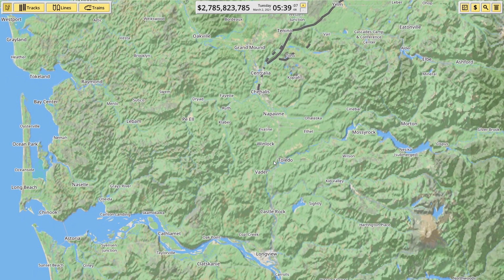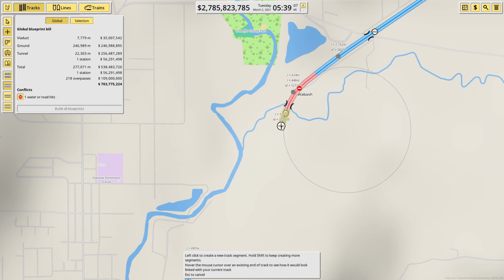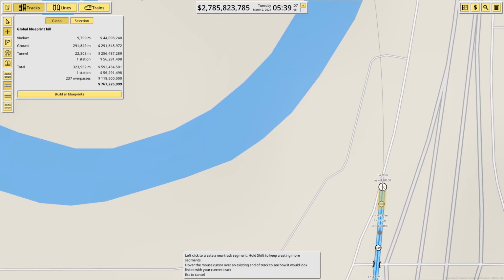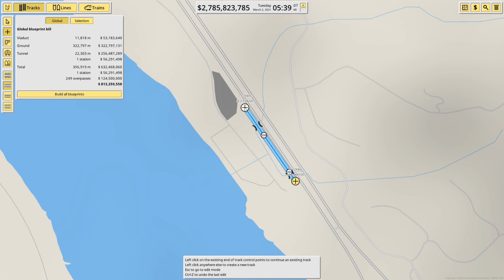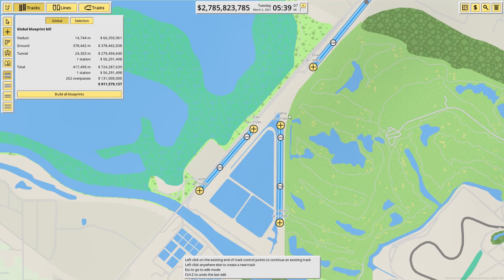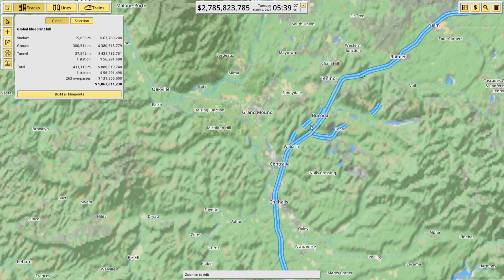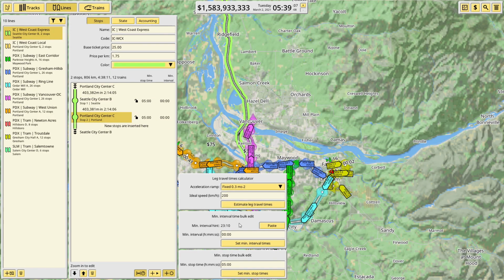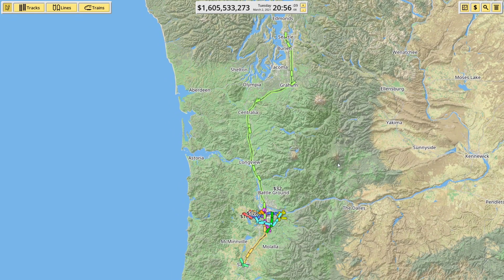NIMBY Rails | #7 | Building The Seattle Line Pt. 2 | Tutorial Let's Play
In this (sometimes) series, we'll look at NIMBY Rails and cover how to play the game, as well as some tips and tricks for new players. In the seventh episode we finish building the Portland-Seattle line, and encounter some amazing updates from the developer.